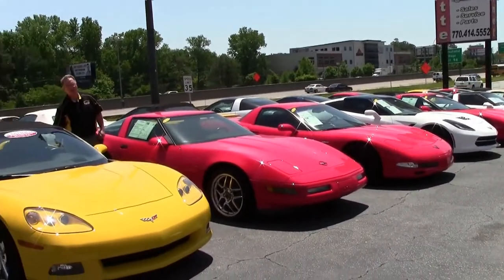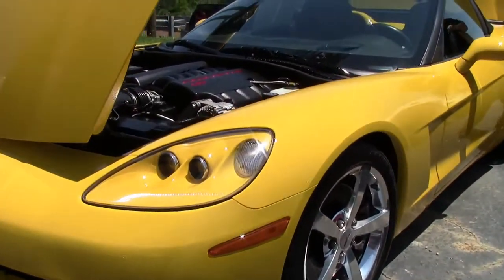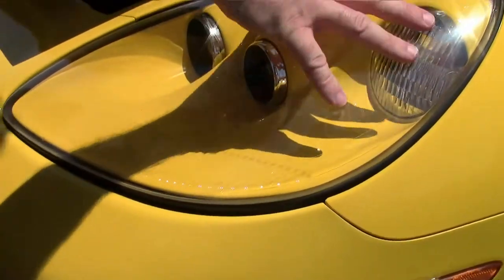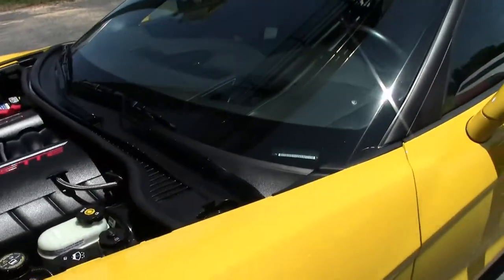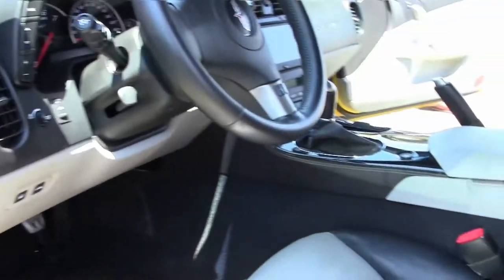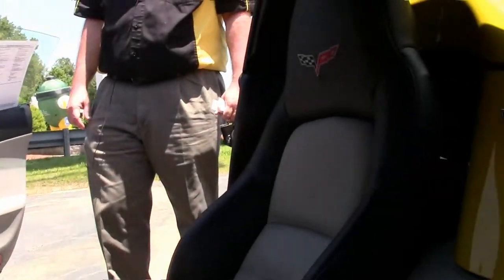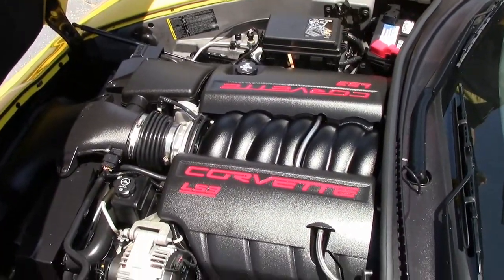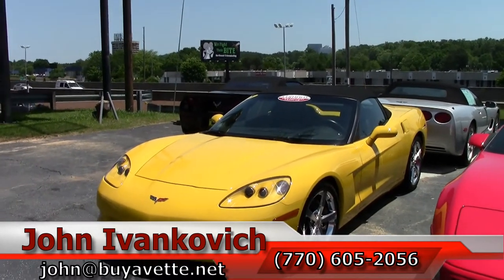2008 Corvette Z51 3LT Convertible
2008 Corvette Z51 3LT Convertible For Sale

Velocity Yellow exterior, Ebony/Gray interior, Ebony convertible top.

436hp LS3 engine, 6 speed manual transmission, posi rear-end.

Factory features include the $5,100 3LT Preferred Equipment Group (Power Top, Heads Up Display, memory package, tilt-n-tele, dual power heated sport seats with airbags, universal garage door transmitter), Bose CD/XM/MP3 stereo with Navigation and steering wheel controls, Z51 Performance Handling package, Dual Mode Exhaust, two tone seats with embroidery, Velocity Yellow tintcoat upcharge, polished "gumby" wheels, OnStar, HID headlights, dual zone electronic climate control, fog lamps, keyless entry and start, power windows, power locks, power steering, power brakes, power mirrors, cruise control, ABS, traction control, Active Handling.

Coming with a clean Carfax and LOADED with EVERY AVAILABLE FACTORY OPTION, this 2008 Corvette Z51 Convertible shows just 27,554 miles, and is in nice condition. This car's paint is vg, with a great shine. Convertible top is vg as well, as are the factory polished wheels. Correct Goodyear Eagle F1 Supercar EMT runflats show an average of 7/32nds tread depth remaining. The interior of this 2008 Corvette Z51 Convertible shows vg-exc factory leather seats, vg center console and steering wheel, and good-vg door panels. The only addition to this car appears to be full color hood insulation embroidery. This car has been fully serviced, and all instrument gauges, lights, turn signals, brakes, engine, transmission and rear-end are all in good operating condition. Please do not assume that this is an average condition Corvette, as Buyavette specializes in "hand-picked Corvettes" that are loaded with expensive factory options. All of our Certified Corvettes are way above average condition for the miles. In addition, they are all fully serviced. Consider that sellers rarely spend money getting full service before offering their car for sale. Dealers typically only wash the car before offering it for sale. We however adhere to strict quality control standards when purchasing, as well as inspections and service. All Certified Corvettes are fully serviced and ready to enjoy. 27K Miles.